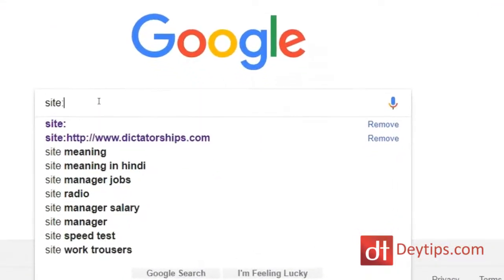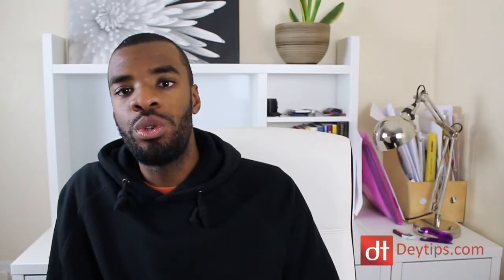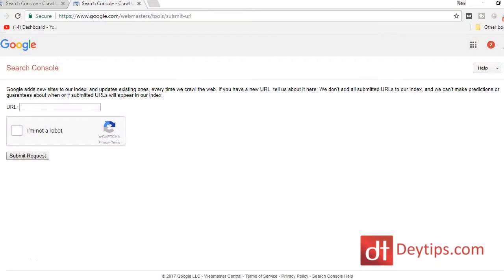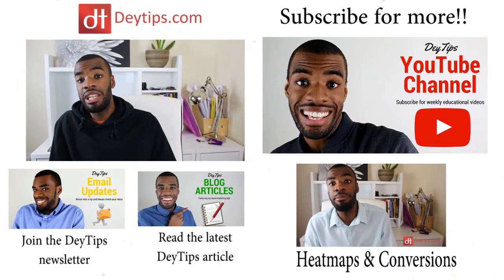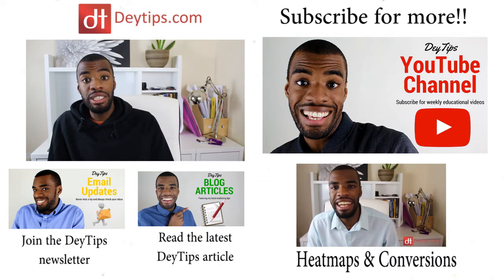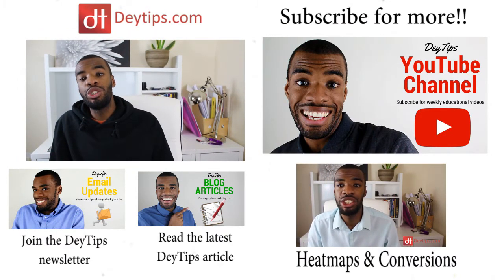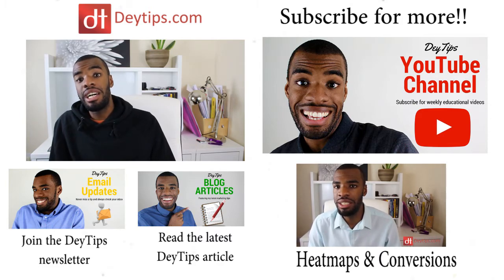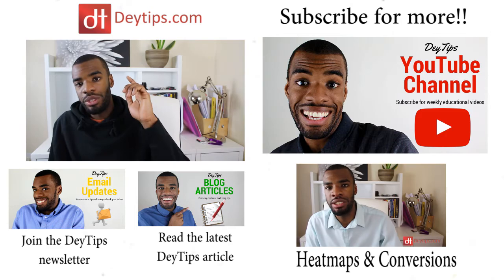Submit url to Google : How to Submit a Site to Google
Submit url to Google Tutorial

In this video I am teaching how to submit url to google with ease and simplicity. Submitting a url to google is really easy, however you should first check if your site has already been indexed by Google. by typing in site:yoursite.com and searching that on google. If you find that your site is already there, you do not need to submit your site to google. However if your site is not there then I suggest you do. If your site is not there and your site has been published for over 2 or 3 months, there may be a deeper issue than just submitting your site to google.